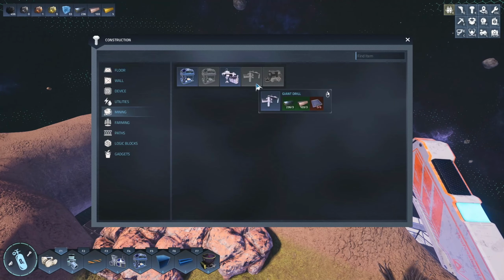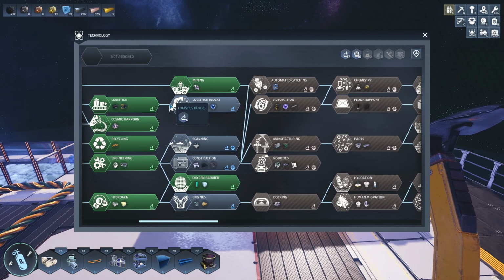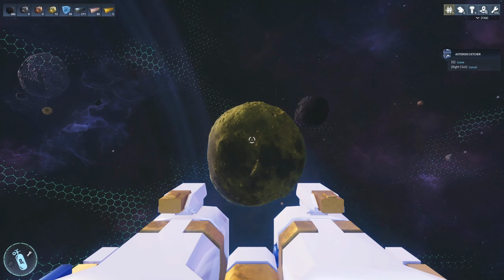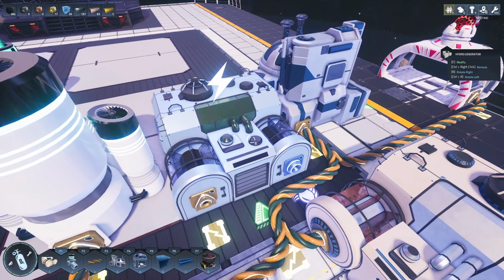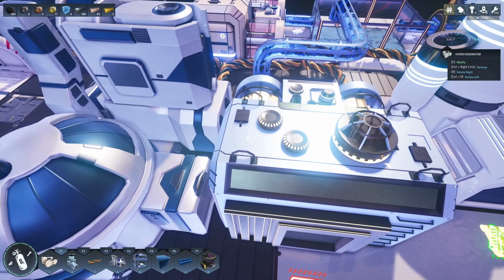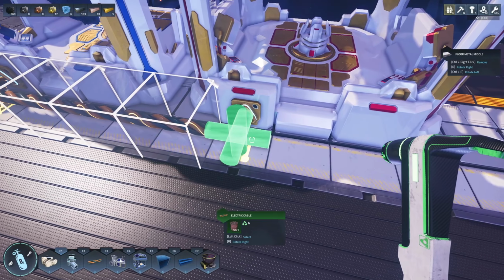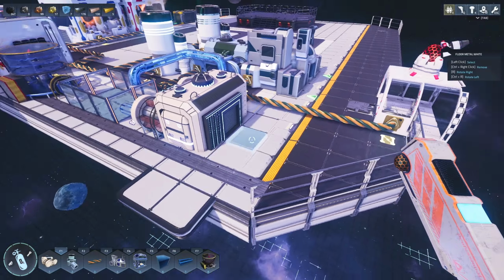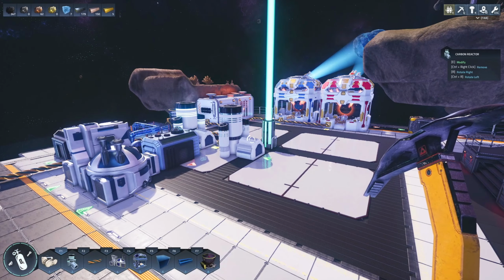Astro Colony - 2 - "Catching Asteroids"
Astro Colony

Explore endless Universe and create the most efficient constellation of colonies. Build conveyor systems to automate production. Take care of Astronauts and their needs! Establish new colonies as part of intergalactic simulation.